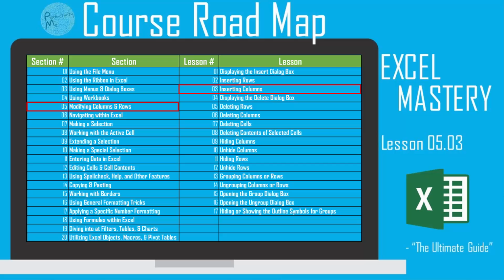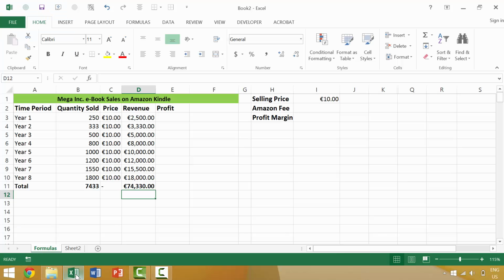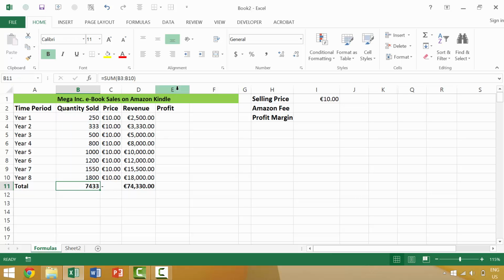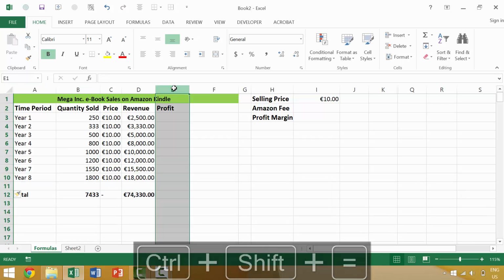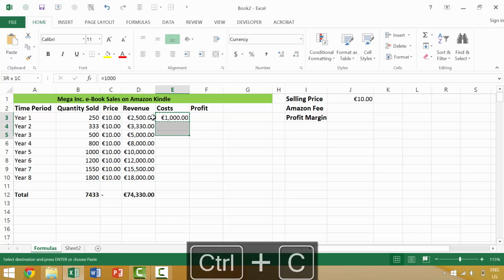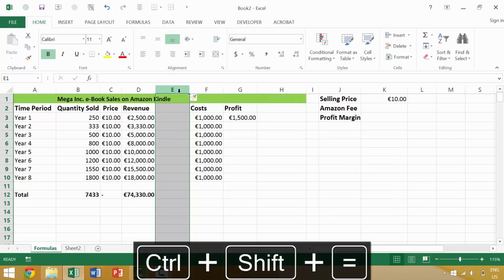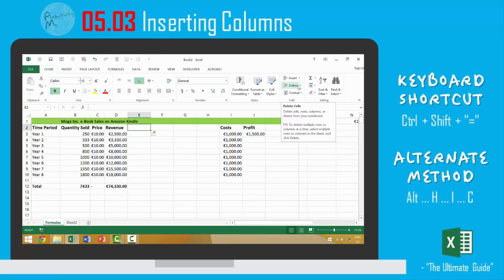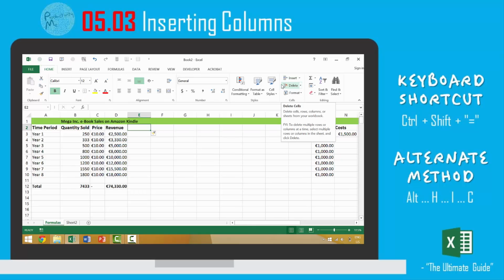Excel Tutorial #51: Inserting Columns (Ctrl + Shift + "=")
We’ll cover how to insert one or more columns into the active Microsoft Excel worksheet; we’ll three ways of achieving this, starting with the Microsoft Excel keyboard shortcut of Ctrl + Shift + “=”.

Cheers,